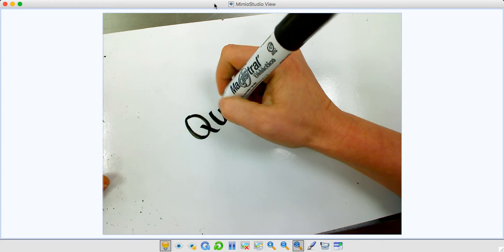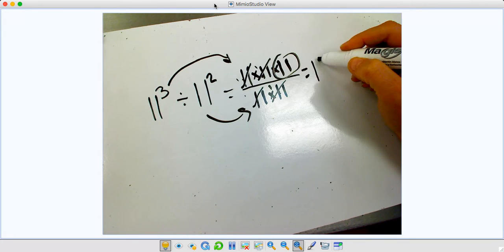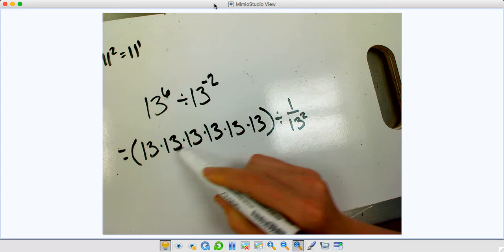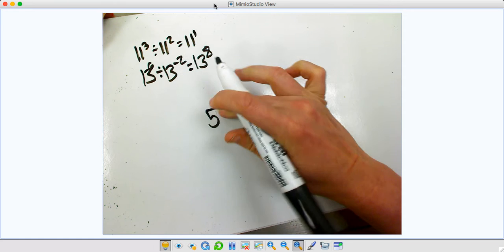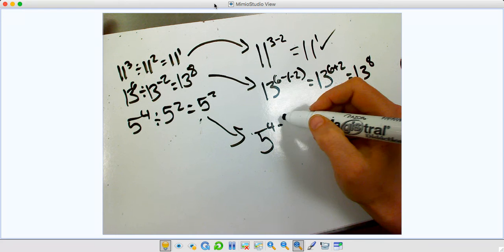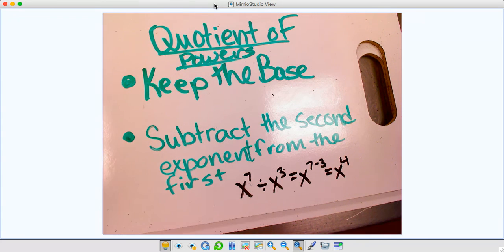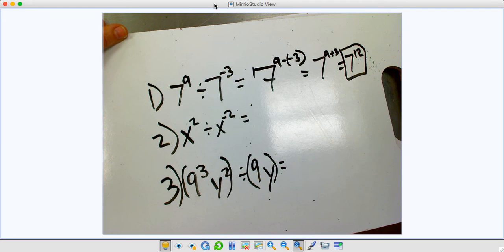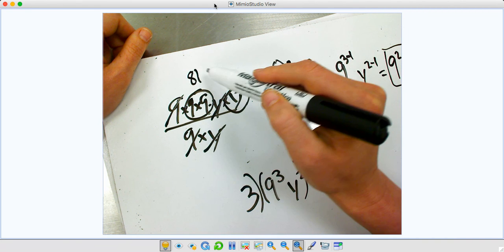Quotient of Powers Laws